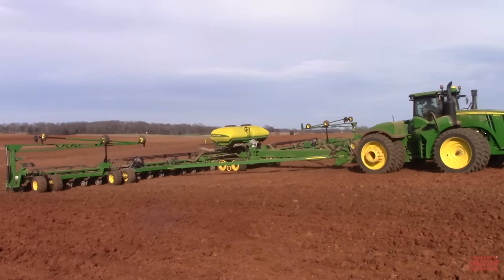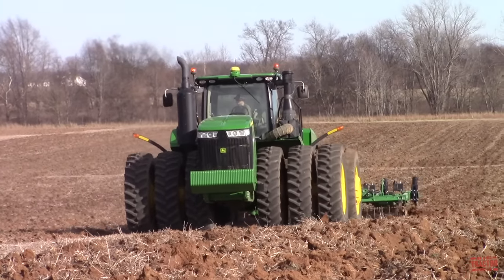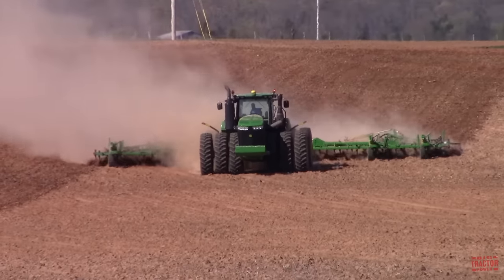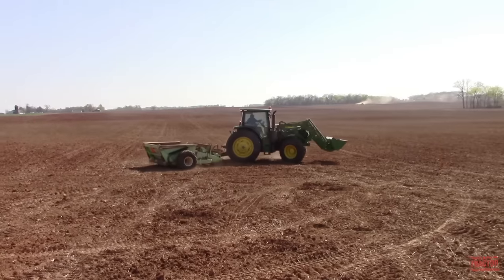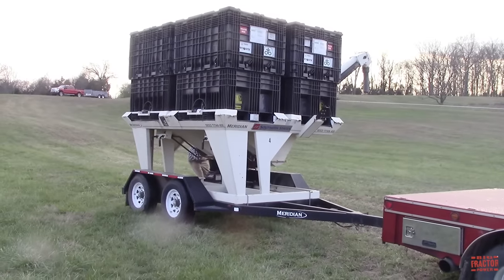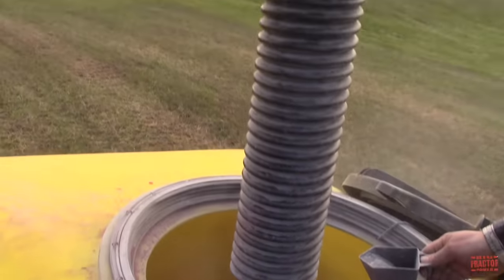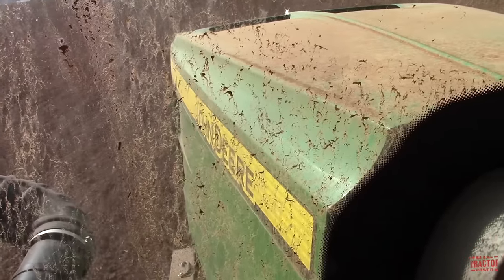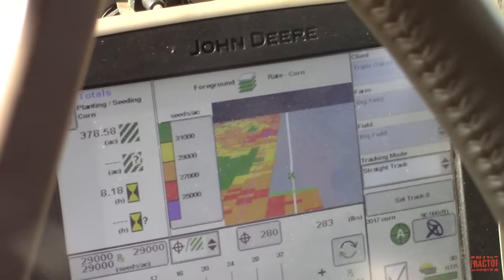JOHN DEERE Tractors Planting Corn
Big tractor Power is out in the field with JOHN DEERE tractors as they start the corn planting  season.  Watch a 470 hp JOHN DEERE 9470R tractor and 36 row 90ft JOHN DEERE DB90 corn planter seed the new crop.  Working ahead of the big planting team is a 620 hp JOHN DEERE 9620R tractor working on primary tillage, fertilizer application and seed bed preparation.  Watch for a 125 hp JOHN DEERE 6125R tractor picking racks with a Schulte 320 JUMBO. Viewers will ride in the 9470R tractor's cab to see the farmers view of planting 90ft of corn per pass in a 700 acre field.